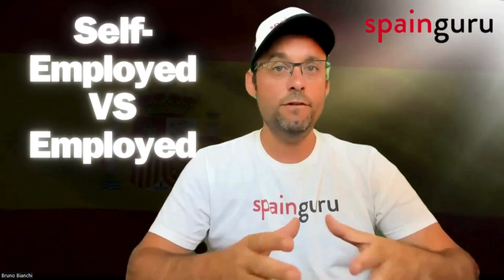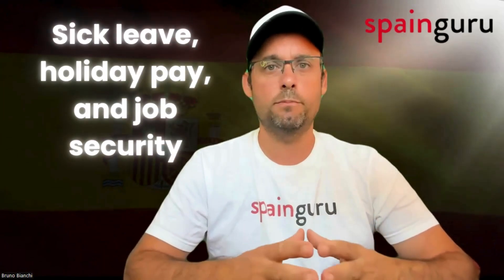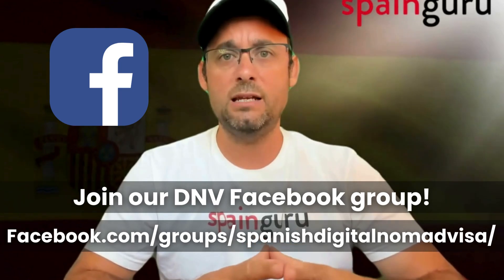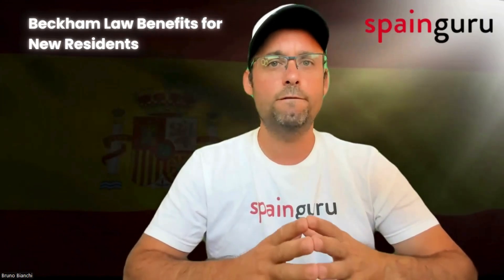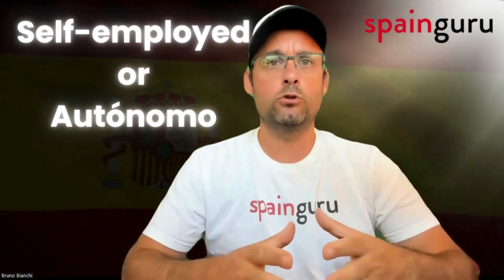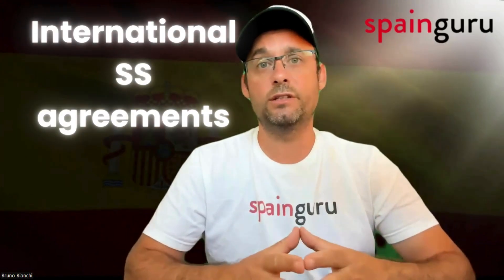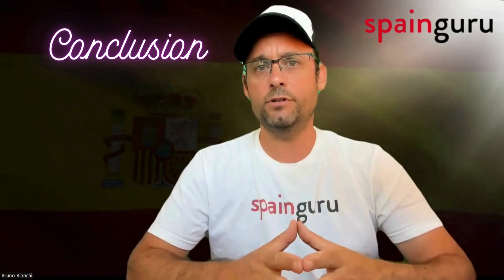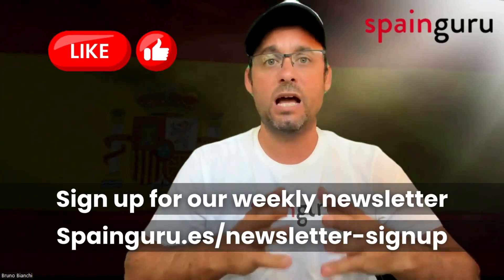Spain Digital Nomad Visa: Self Employed VS Employed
Employed or self-employed? Learn which is better for the Spain Digital Nomad Visa.

❇️✳️ About Spainguru ✳️❇️
is an essential resource for anyone who is interested in immigrating to Spain or who needs information and support related to the immigration process. The website's focus on providing practical advice and assistance from experienced professionals makes it a valuable tool for anyone who wants to make the move to Spain.